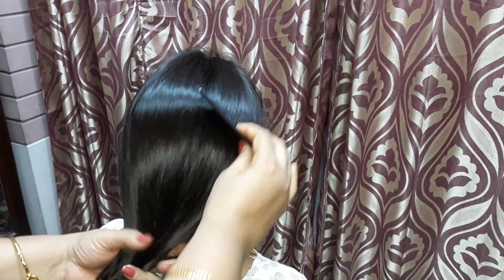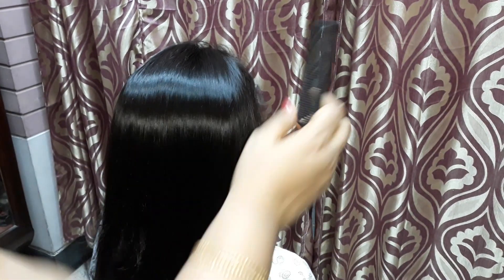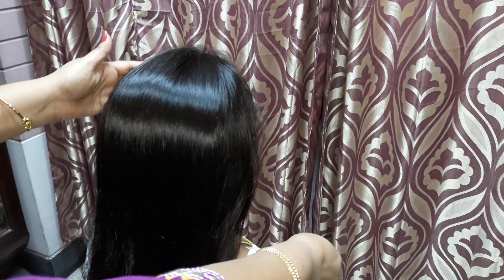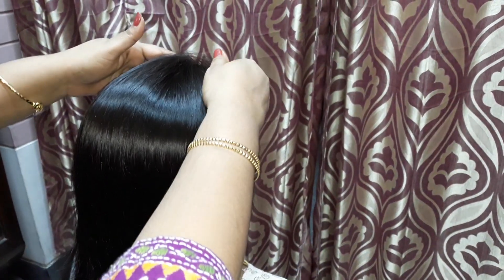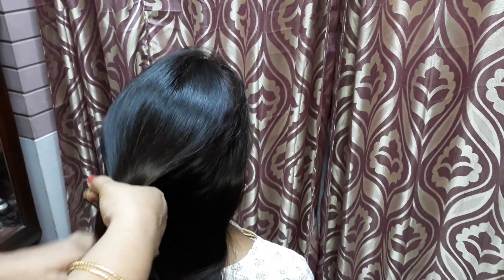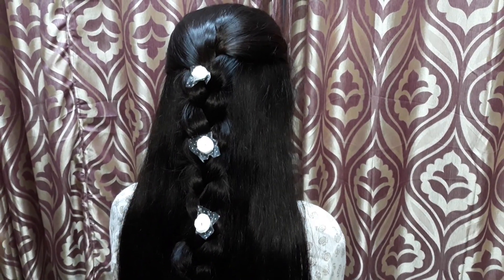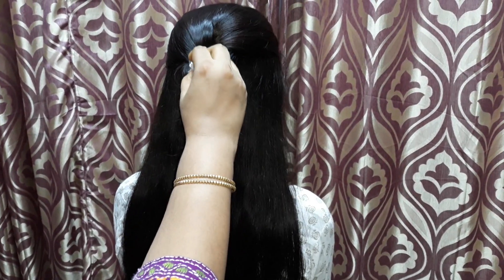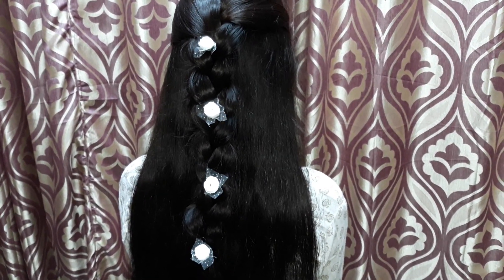A Very Simple and Easy Braid hairstyle along Open hair. Hairstyles for long/medium long hair.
Friends, this is a very very simple and easy braid hairstyle along open hair. Sometimes very simple hairstyles may give you a very gorgeous and attractive look. Here, the open hair has immensely added to the look of this hairstyle. This braid hairstyle is best suited for long hair and medium long hair. If you are a tall girl with long hair then wow! you will be the center of attraction. This hairstyle will give you an awesome look. You can style it for parties,   wedding party, receptions, reception party, college functions, festive occasions, etc. You can style with dresses like saree, long skirts, gowns, jeans and top, leggins, lehenga and choli, ghagra, etc.